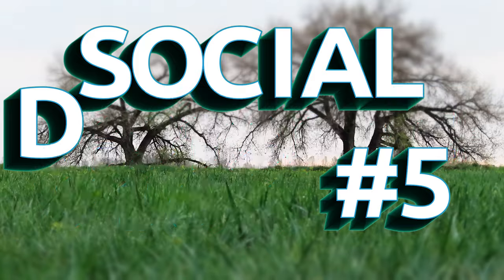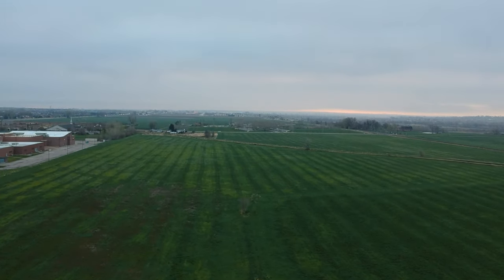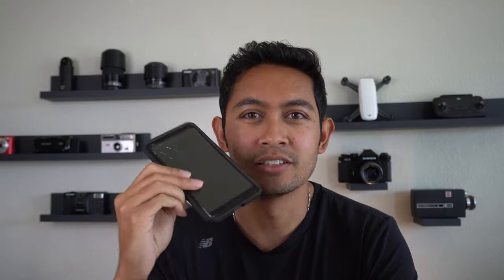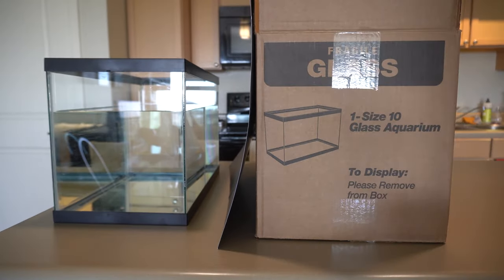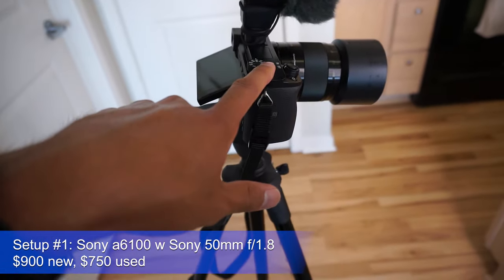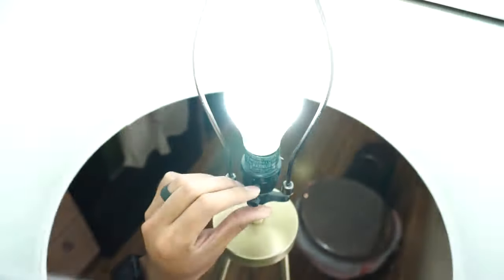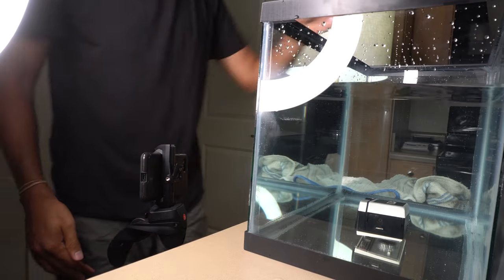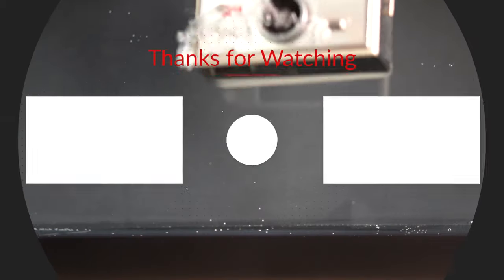Underwater Photography on a Budget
A few weeks ago, I saw Peter McKinnon's underwater product photography video, which was extremely creative! I then scrolled down to see some comments saying that his great gear was the main reason he was able to get those photos. In response to this, I have recreated his underwater photograph with a $95 Google Pixel 2XL!